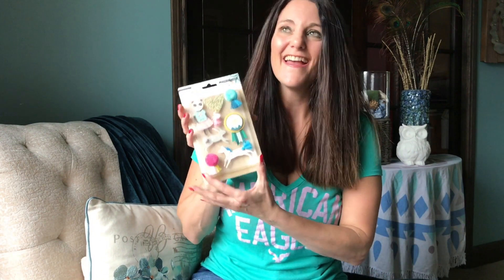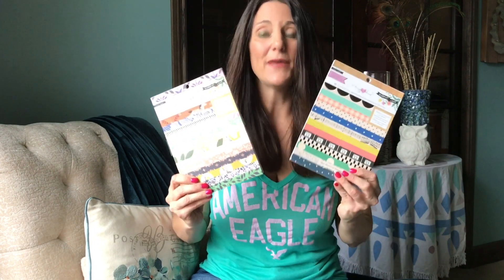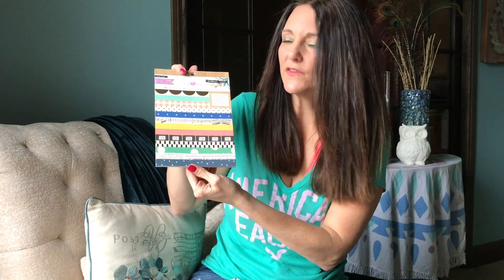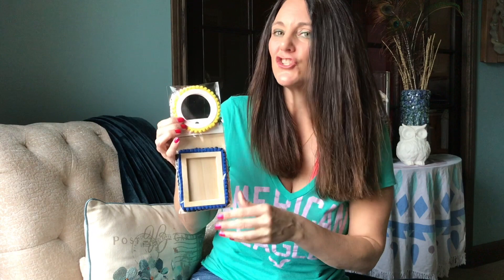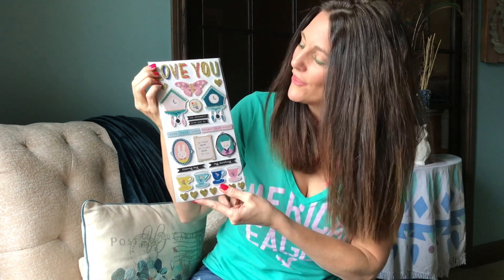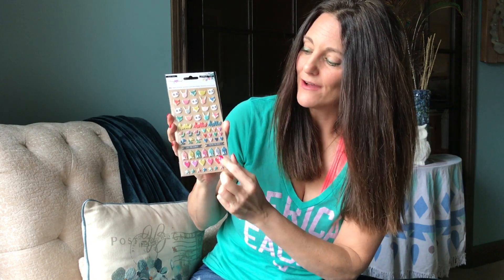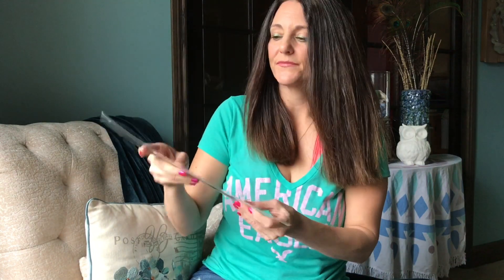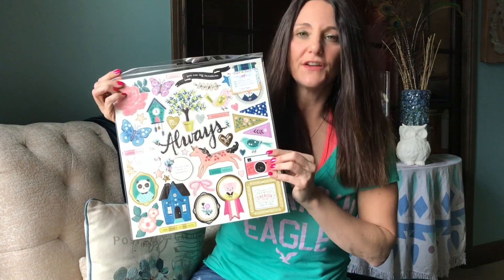Maggie Holmes Willow Lane Giveaway Open to US and Canada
CLOSED You will win everything shown here in this video.

Rules to enter:

Be a resident of Canada or the United States

Follow Polka Dot Mailbox on instagram, and repost the picture marked "Maggie Homes Willow Lane Giveaway", tag us @polkadotmailbox and comment on that instagram post that you have shared it.

Contest closes October 31st, 11:59pm EDT

Join our Facebook Community: Polka Dot Mailbox